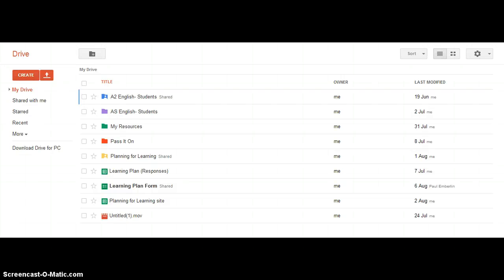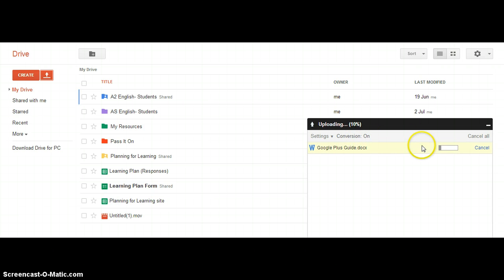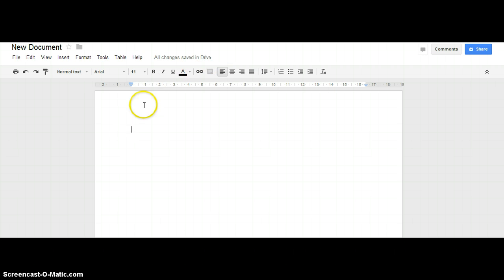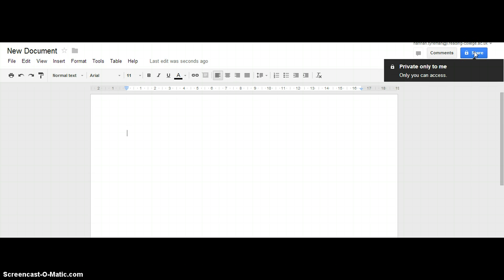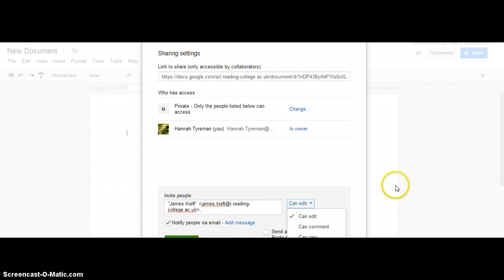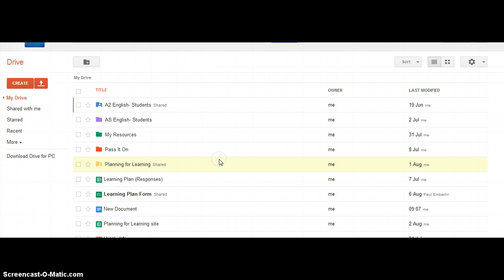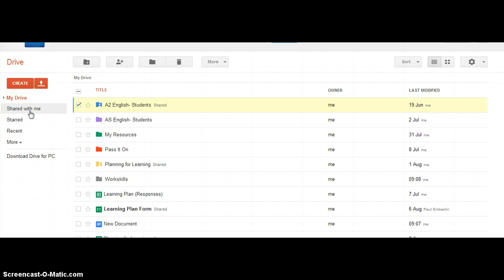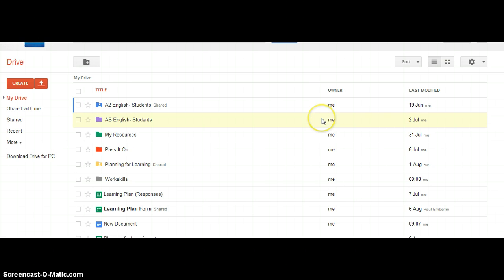Google Drive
A guide to using Google Drive for AS Workskills students at Reading College.